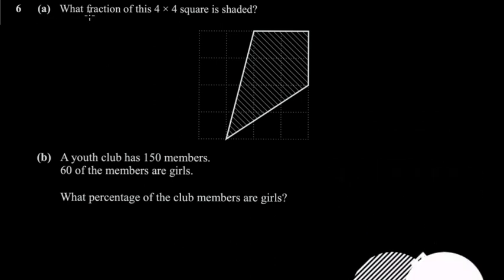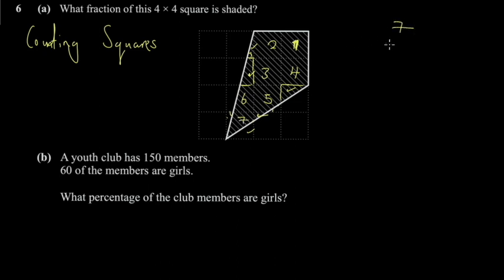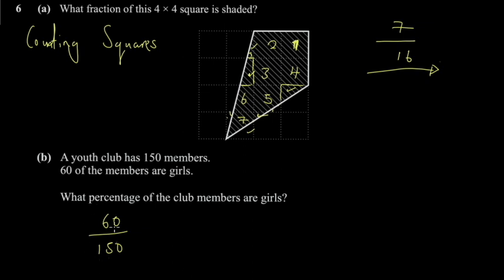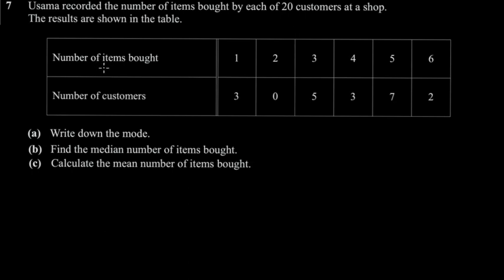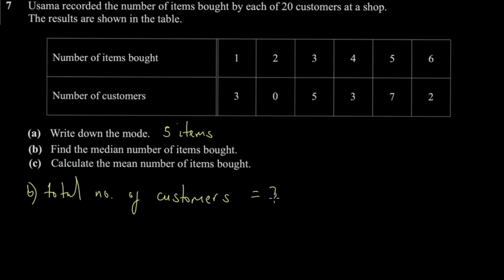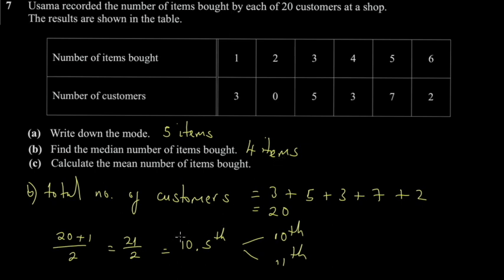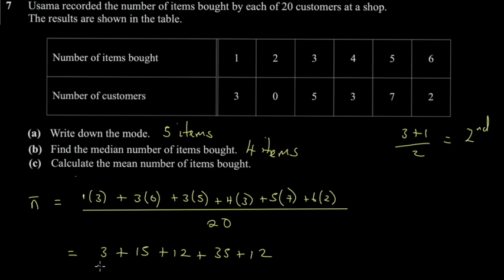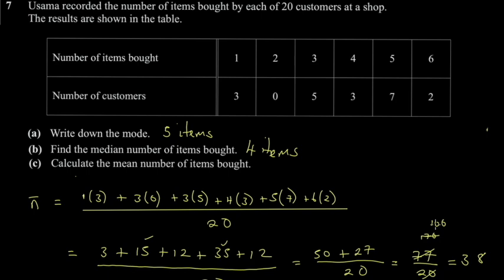Cambridge/ZIMSEC Maths Revision 2021 Part 3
This Maths O'level video covers the Counting Squares method, calculating percentages, and calculating mean, mode, and median. This is the video 3 in a series on the revision of ZIMSEC/Cambridge Maths O'level topics for November 2021.

Feel Free to Skip to any part of the video.

Counting Squares Method 0:00
Calculating Percentages 3:32
Calculating Mode, Mean, and median 5:15